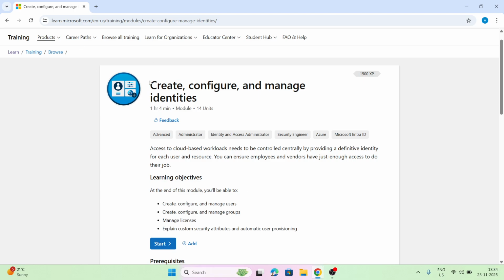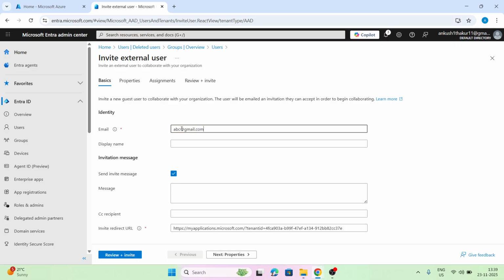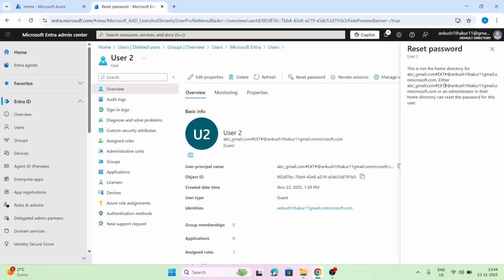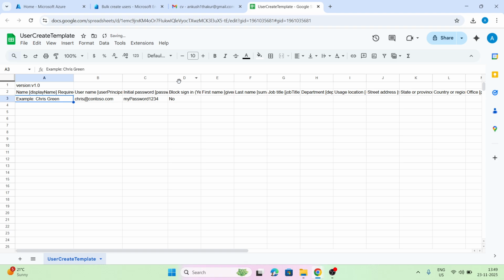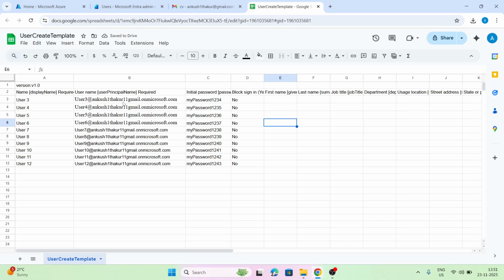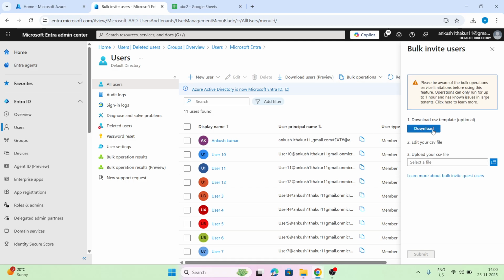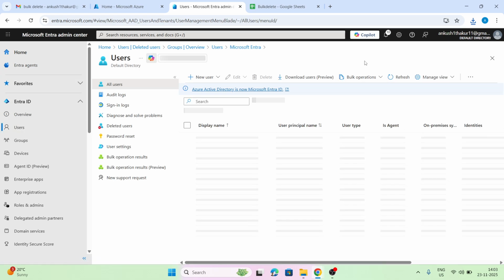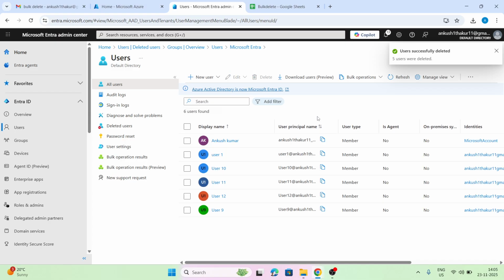Create, Configure, and Manage Users – Lab in Entra ID | AZ-104 – Day 27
Welcome to Day 27 of the Azure AZ-104 Training Series!
In this video, we move from theory to hands-on practice with a step-by-step lab on creating, configuring, and managing users in Microsoft Entra ID (Azure AD).

This practical session will help you understand how identity management works in real environments, preparing you for both the AZ-104 exam and real-world Azure administration tasks.

🔍 What You Will Learn in This Lab:

How to create users in Microsoft Entra ID

Configure user settings & profile details

Assign roles and licenses

Reset passwords & manage authentication methods

Add users to security & Microsoft 365 groups

Manage user lifecycle (enable, disable, delete, restore)

Real-time demonstration inside the Azure portal

If you are following the AZ-104 series, this lab will give you the hands-on skills needed to manage identities effectively.